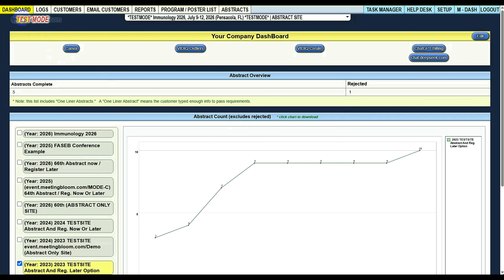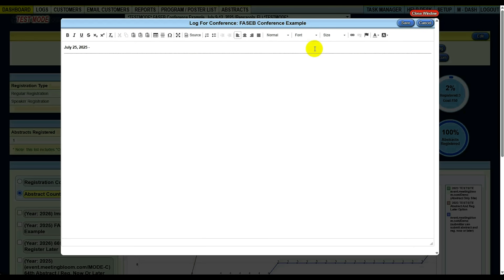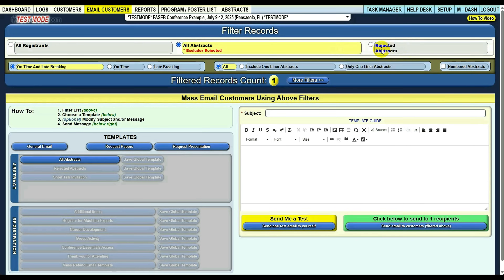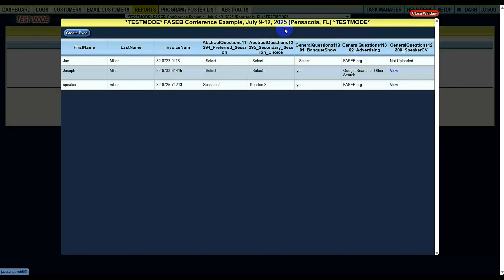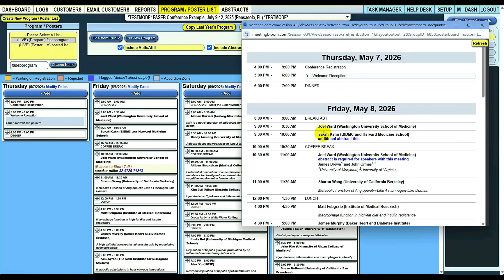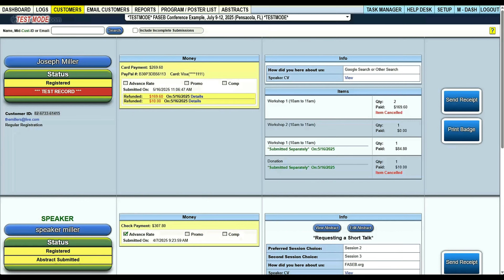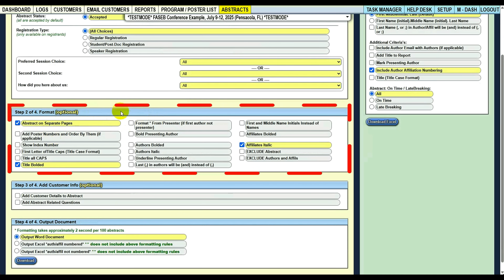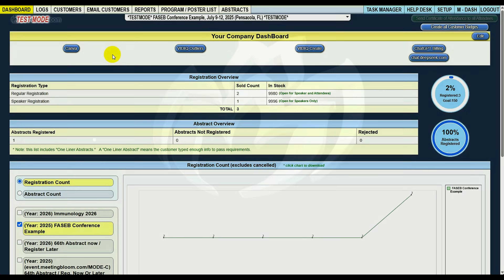Part 2 - Abstract Management Software Admin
Showing its dashboard and how features like abstracts, registration, and sessions work together for **abstract management**. The menu structure and setup options for organizing **event** and **scientific conferences** are highlighted, streamlining **event planning**. This is all possible with our **abstract management software**.